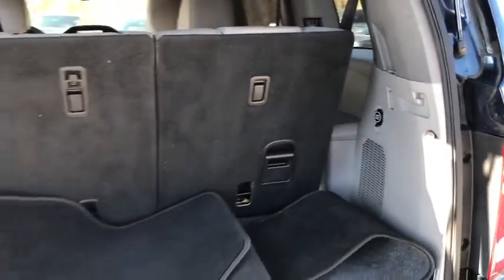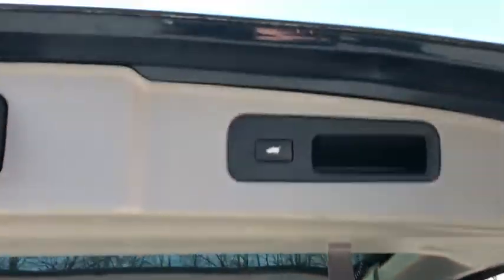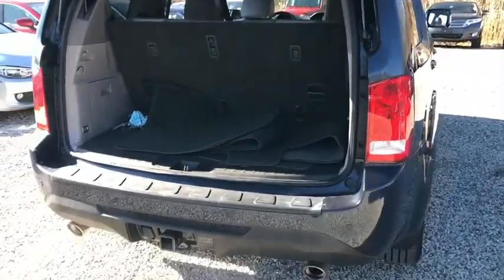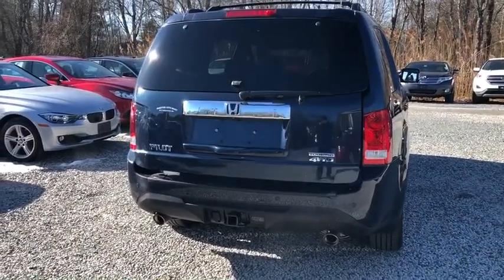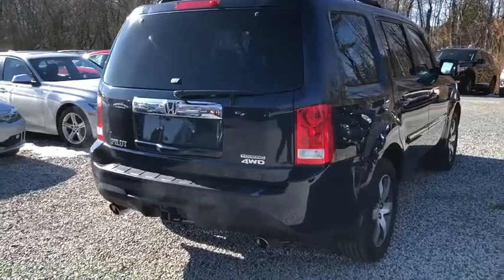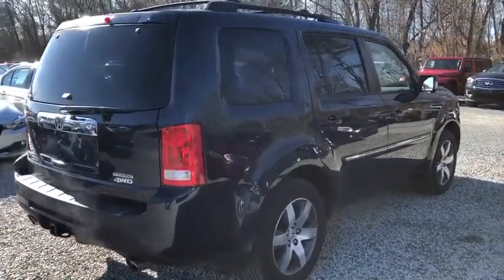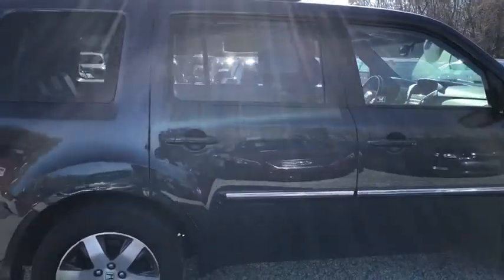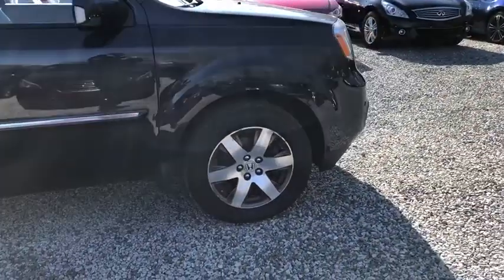2012 Honda Pilot Fall River, Dartmouth, New Bedford, Wareham, MA, Tiverton, RI 16037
Blue  2012 Honda Pilot available in Fall River, Massachusetts at Prestige Auto Mart 1. Servicing the Dartmouth, New Bedford, Wareham, MA, Tiverton, RI area.
2012 Honda Pilot Touring w/RES/Navi - Stock#: 16037 - VIN#: 5FNYF4H93CB037982

4 Wheel Drive!!! CARFAX 1 owner and buyback guarantee!! This SUV has less than 82k miles. SAVE AT THE PUMP!!! 24 MPG Hwy* Safety equipment includes: ABS, Traction control, Curtain airbags, Passenger Airbag, Front fog/driving lights...Other features include: Leather seats, Navigation, Bluetooth, Power locks, Power windows...
250 hp horsepower, 3.5 liter V6 SOHC engine, 4 Doors, 4-wheel ABS brakes, 8-way power adjustable drivers seat, AC power outlet - 1, Air conditioning with dual zone climate control, Audio controls on steering wheel, Automatic Transmission, Bluetooth, Clock - In-dash, Compass, Cruise control, Driver memory seats, Exterior Parking Camera - Front and rear w/rear camera, External temperature display, Four-wheel drive, Front fog/driving lights, Fuel economy EPA highway (mpg): 24 and EPA city (mpg): 17, Head airbags - Curtain 1st  2nd and 3rd row, Heated drivers seat, Heated passenger seat, Leather seats, Memory settings for 2 drivers, Multi-function remote - Trunk/hatch/door/tailgate  windows  sunroof/convertible roof, Navigation system - With voice activation, Passenger Airbag, Power heated mirrors, Power windows with 2 one-touch, Rear air conditioning - With separate controls, Remote power door locks, Remote window operation, Sunroof - Express open/close glass, Tachometer, Tilt and telescopic steering wheel, Traction control - ABS and driveline, Trip computer, Universal remote transmitter